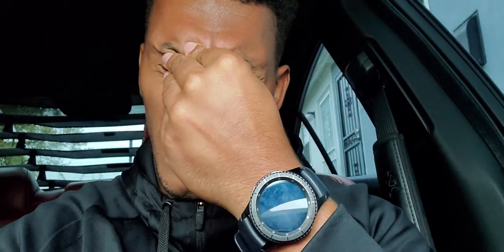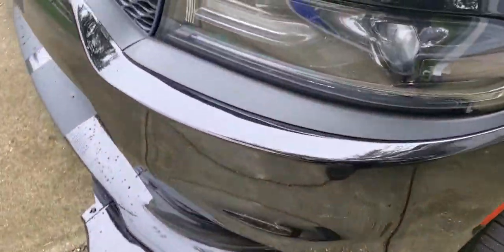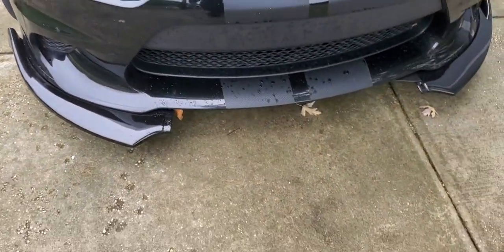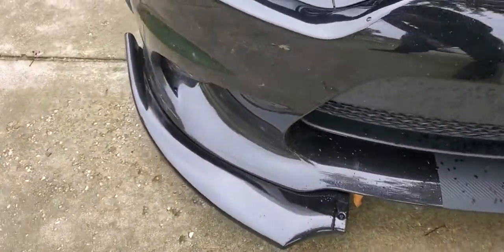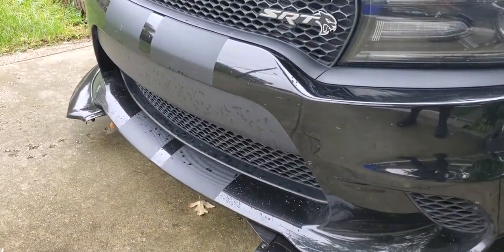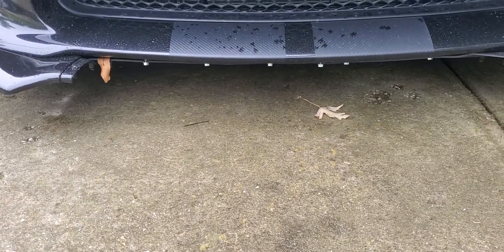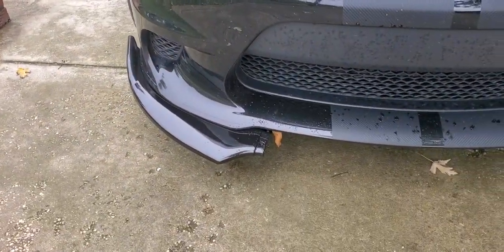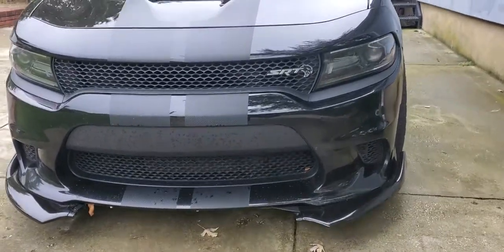Don't put a front splitter on a HELLCAT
hellcat front splitter